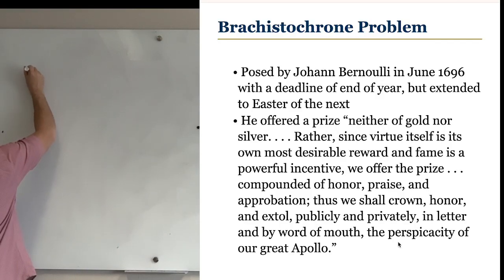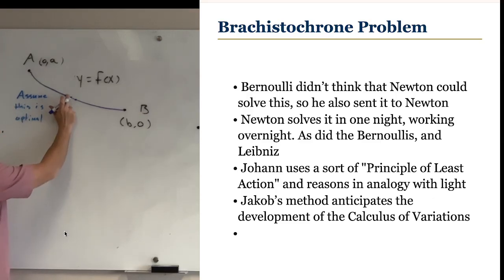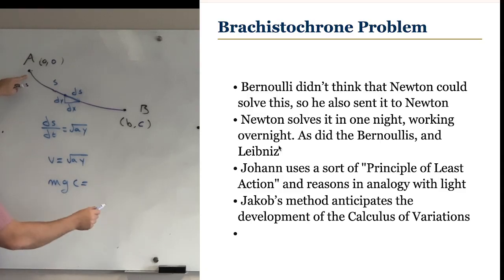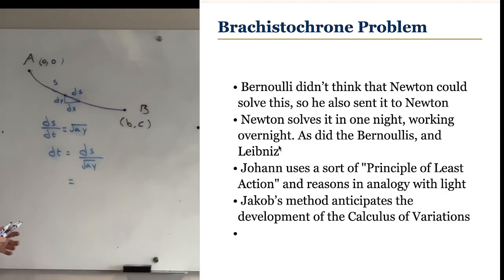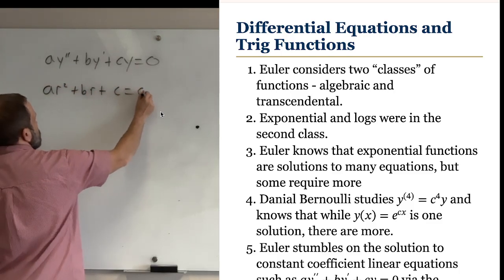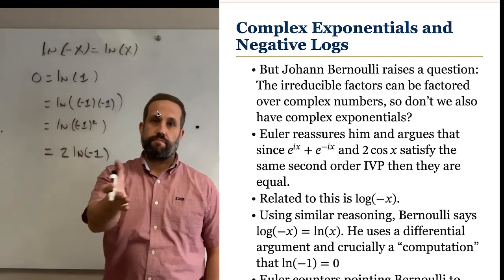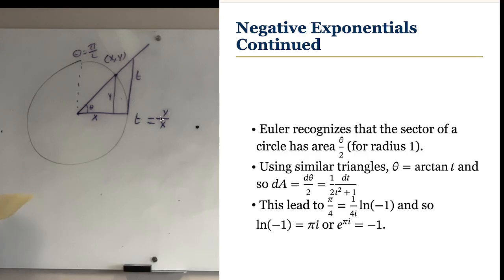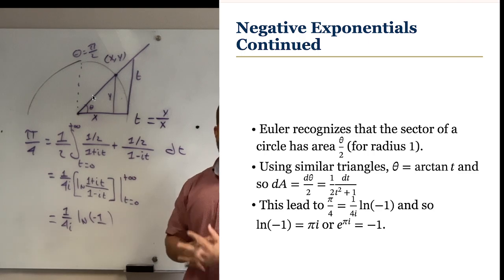Math 629 Week 11: Brachistochrone and LN(-1)